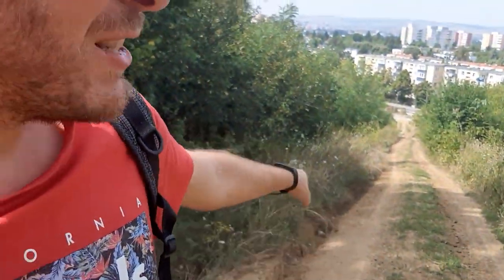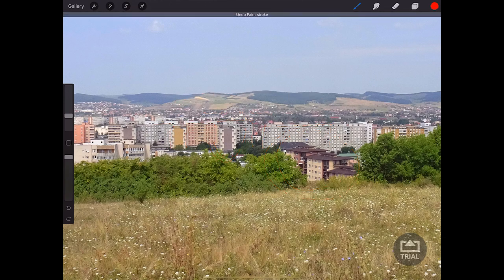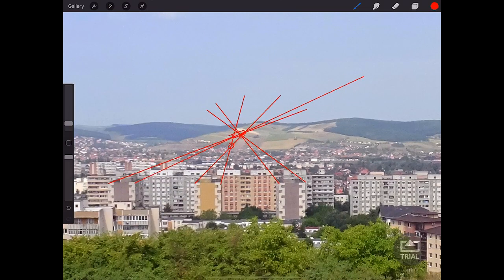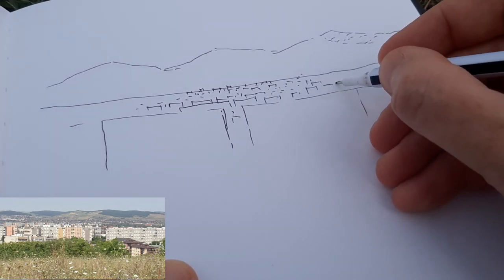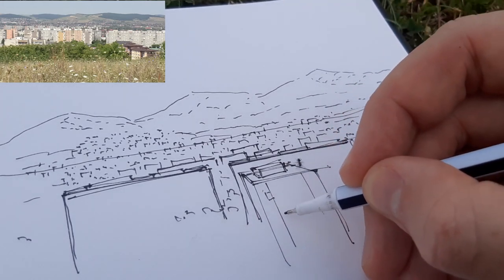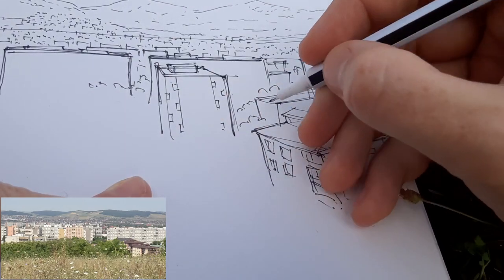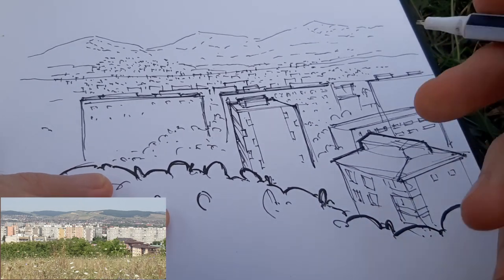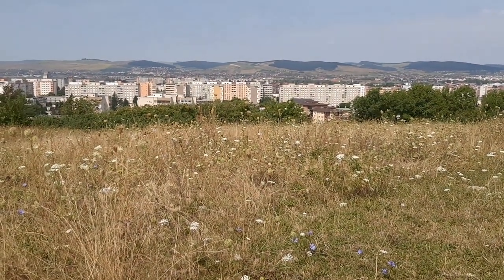Eyeballing Perspective - Sketchbook Chronicles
In this video, we talk about eyeballing perspectives but also finding the relatively correct perspective of a city view. Take a look at how I approach the drawing of a city(Targu Mures) in a sketchbook.

Chapters:
00:00 - Intro
01:12 - Biking update
01:52 - Choosing the right spot
02:14 - Digitial perspective tracing/finding
05:04 - Live sketching in nature

Tools I use:
Pencils: Bruynzeel HB and Staedtler HB
Sketchbook
Procreate

audio

feeling - no lead vocals by milano